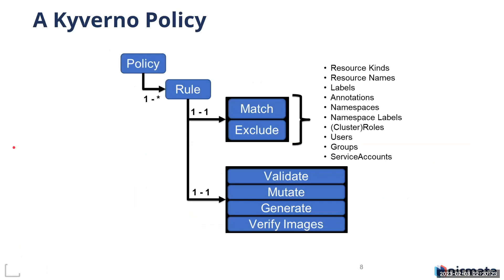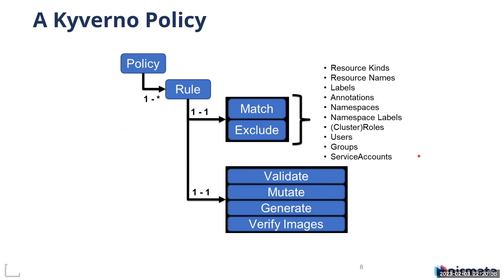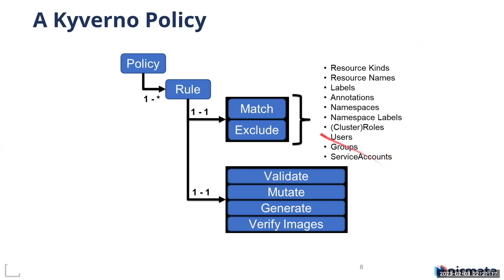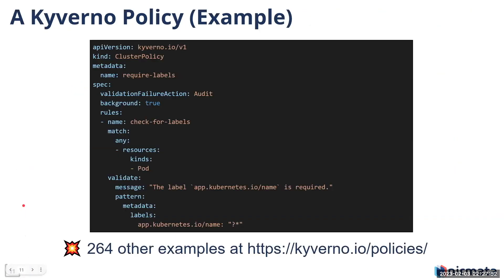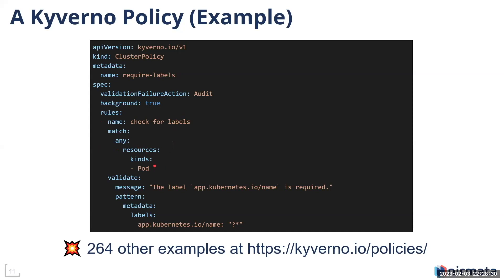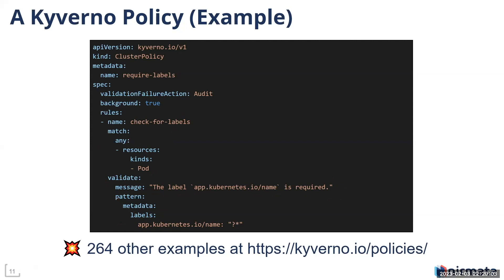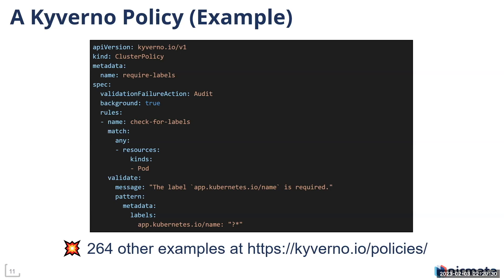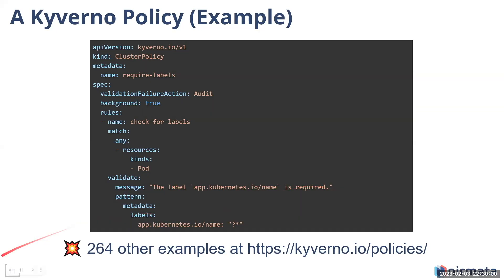Kyverno Policies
An overview of Kyverno policies with examples